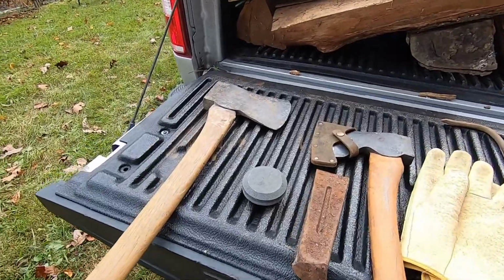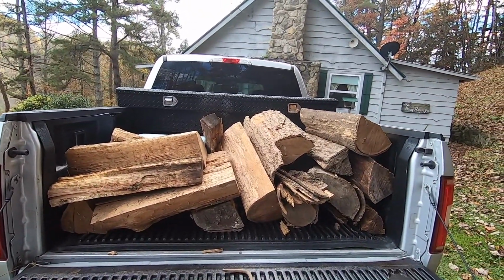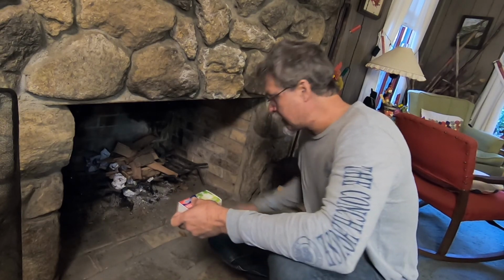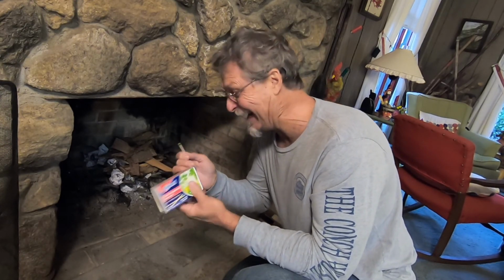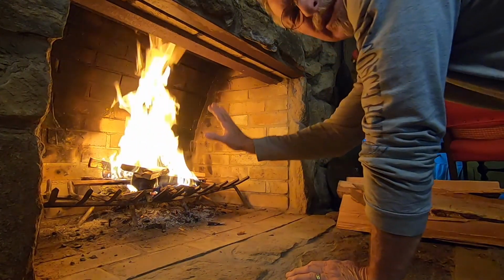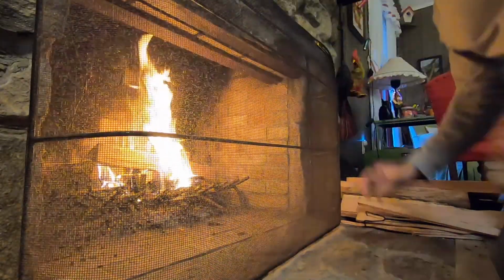Strangley Satisfiying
Simple pleasure of splitting firewood and then building and enjoying a fire.